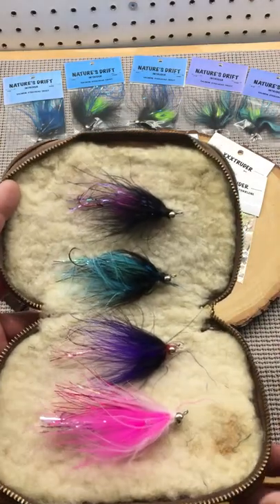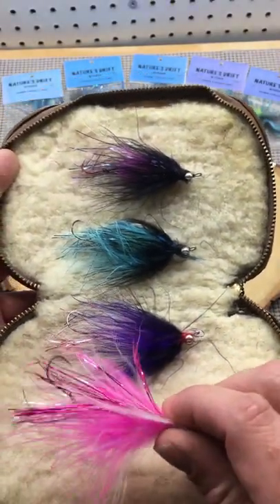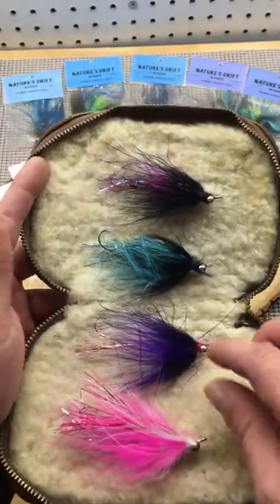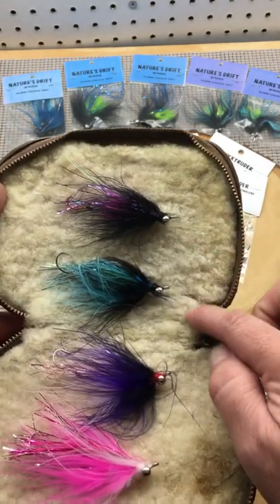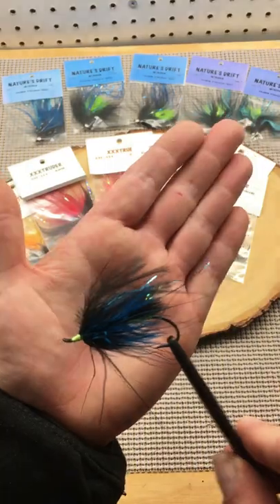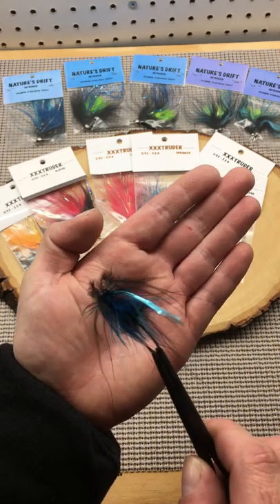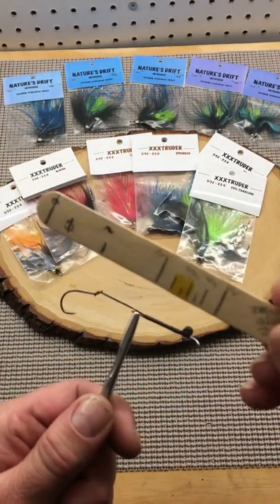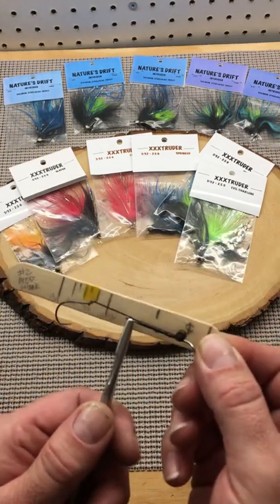The Intruder. Spey Fly Fo Steelhead & Salmon Olympic Peninsula Forks Washington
Intruder fly for salmon and Steelhead Spey fly Spey fishing doubled handed rod two hander George Cook sage fly fishing the fly shop Redding California Olympic Peninsula Wild Winter Steelhead Forks Washington Catch&release Clackacraft Aire Raft sage maxima Simms fishing Melton tackle pacific rim Kona island offshore gear Gz lures grander marlin Marlin magazine outdoor life alumaweld boats Parker boats freeman boats stanz fam Florida marlin tuna trout bums Alaska fishing Canada steelhead fly fishing Spey the River Spey